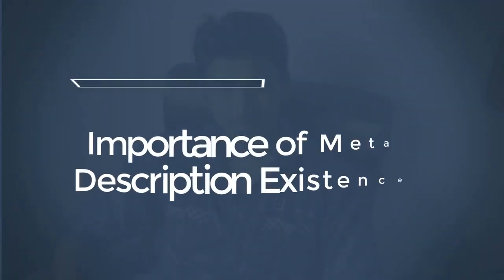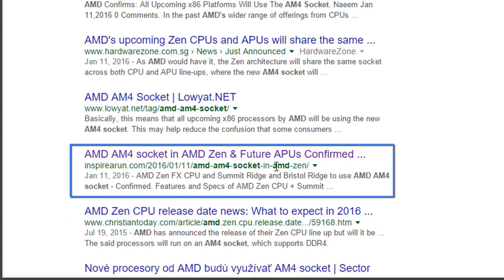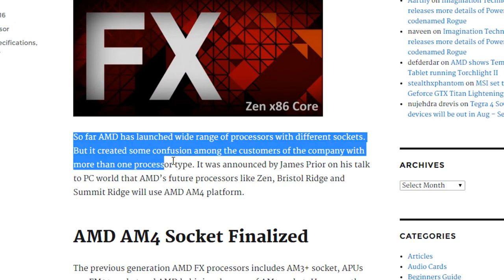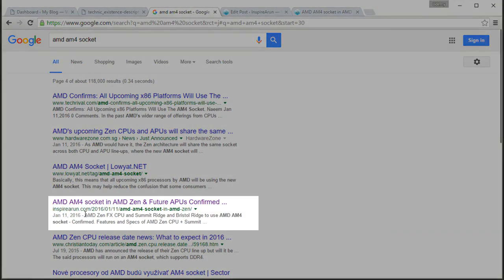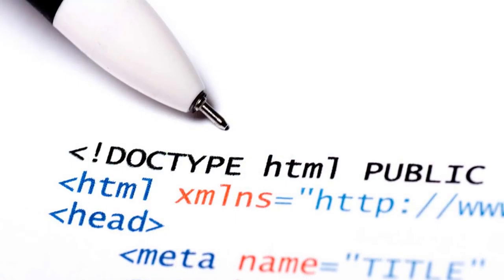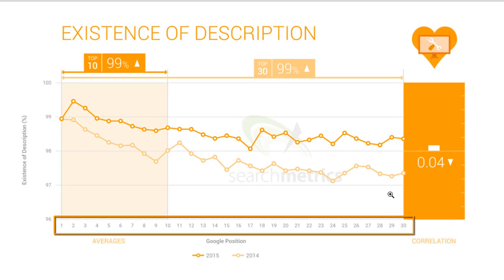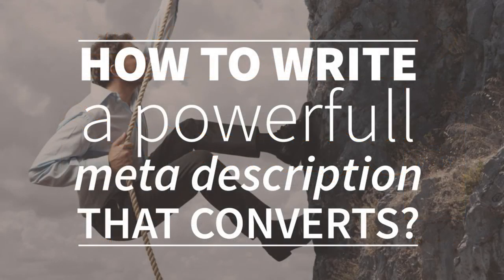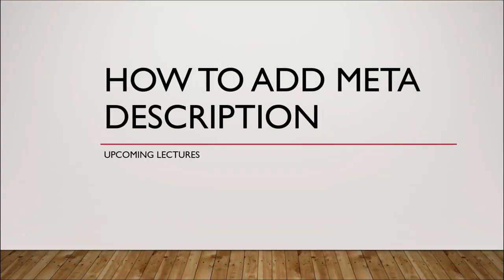004 SEO Factor 1 Existence of Meta Description